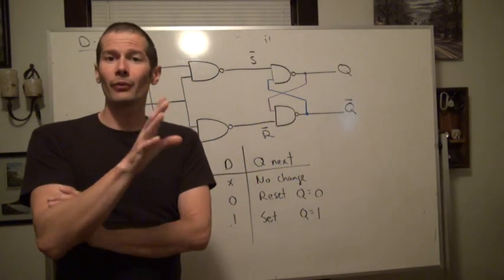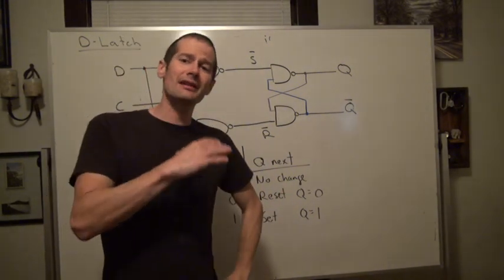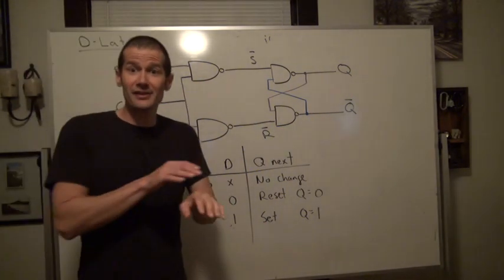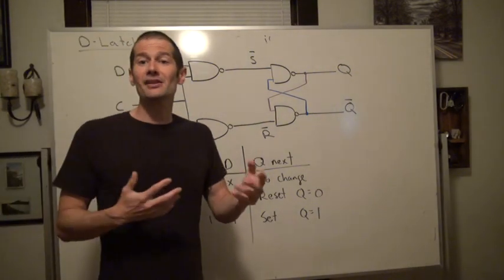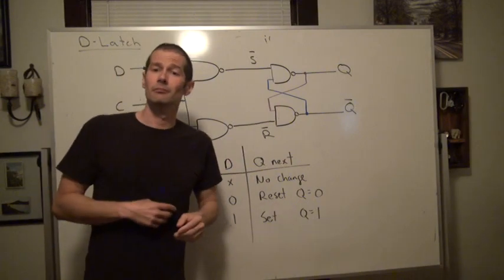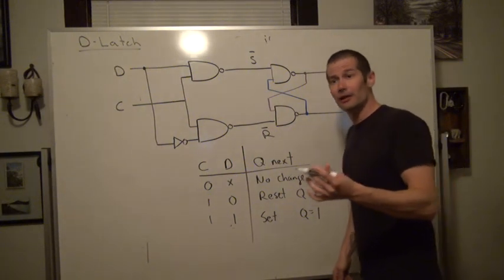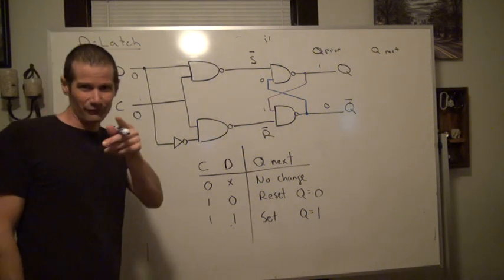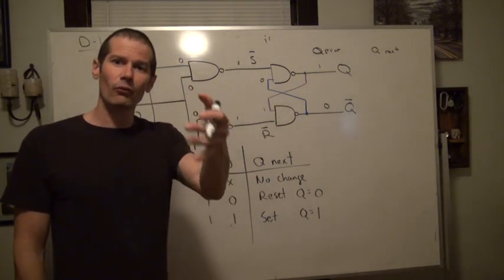ENGR 2740 - D Latch